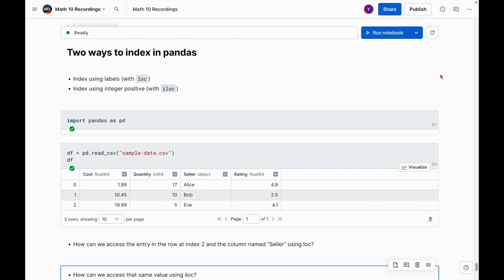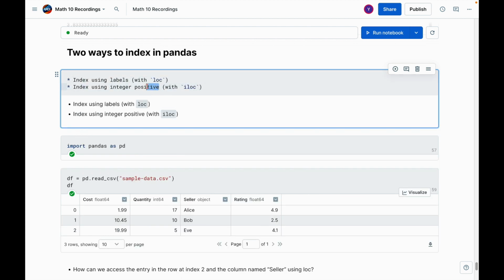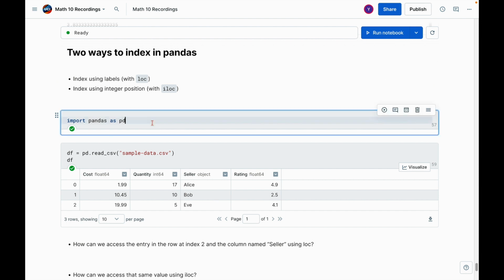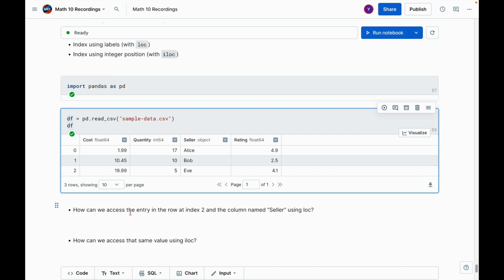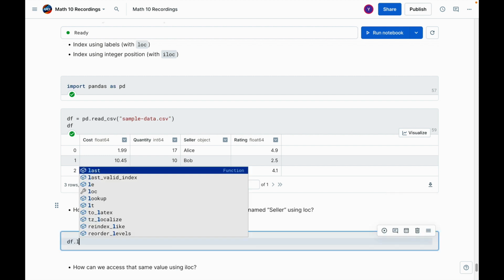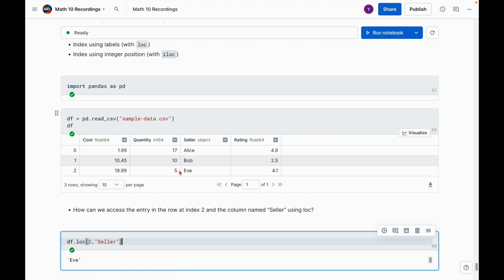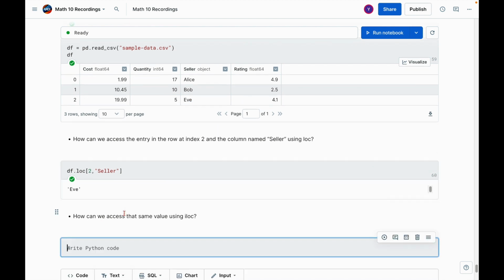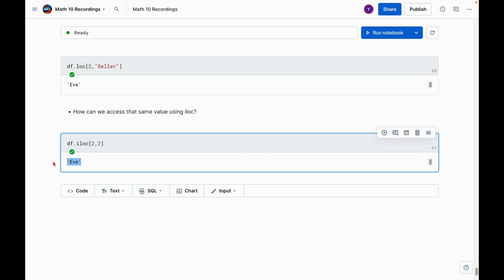Two ways to index in pandas